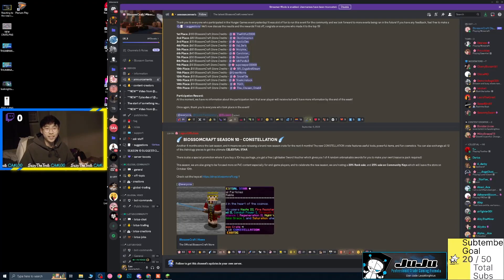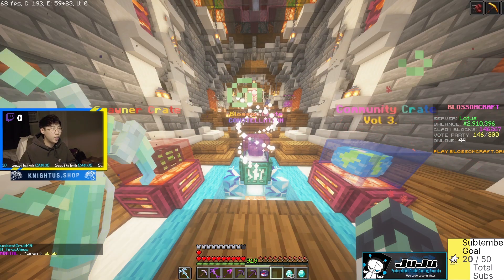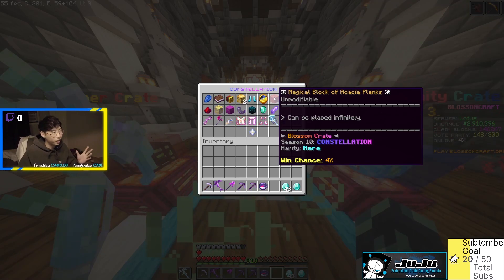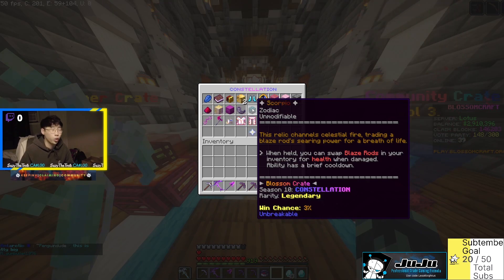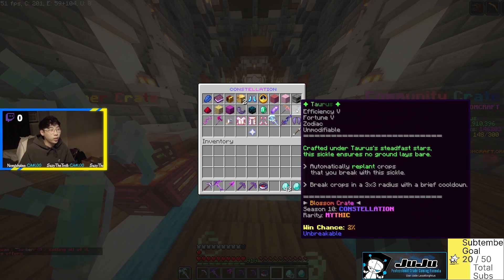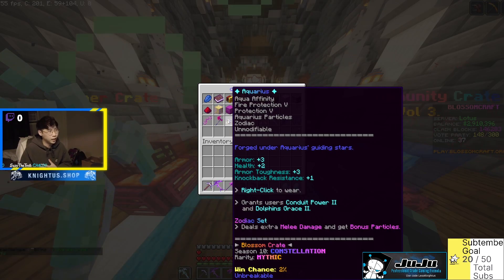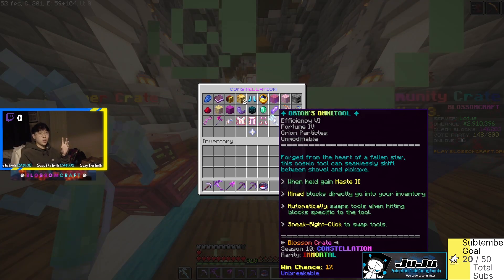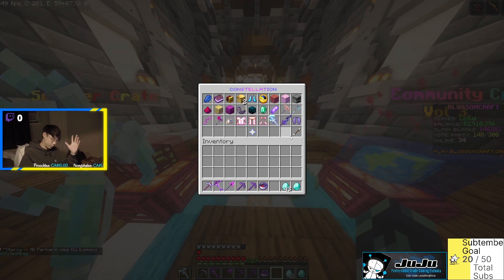My Reaction to the NEW CONSTELLATION CRATE on BlossomCraft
Make content like me by using the same gear I do!

Desk Lamp
Graphics Card
Main Monitor
Microphone Arm Stand